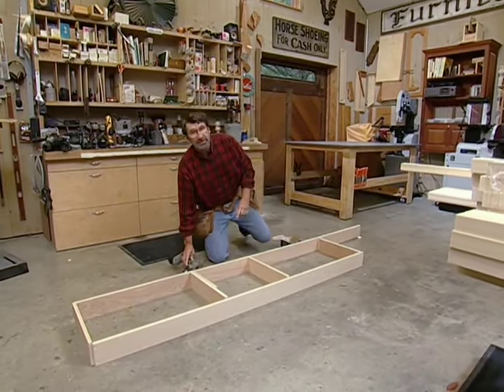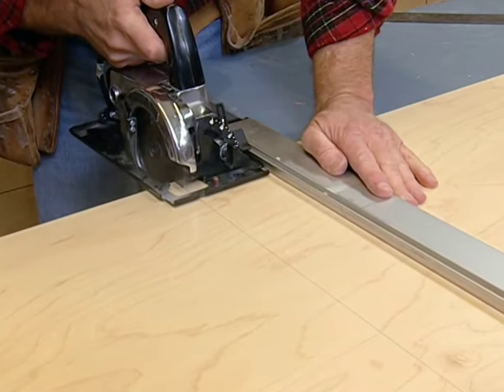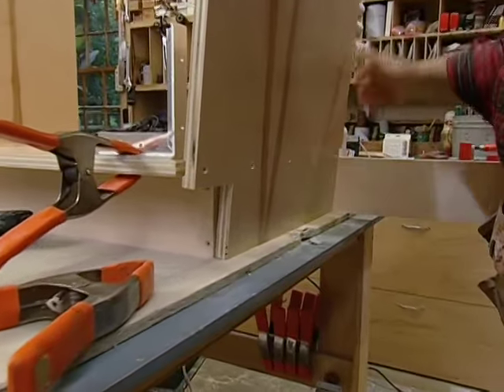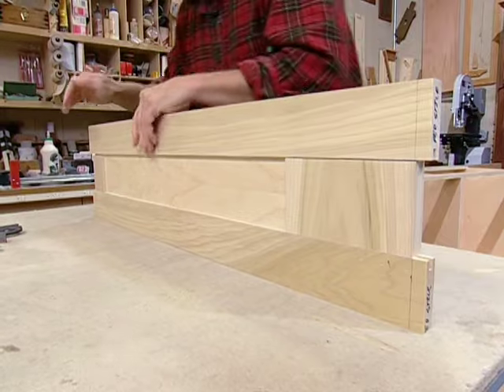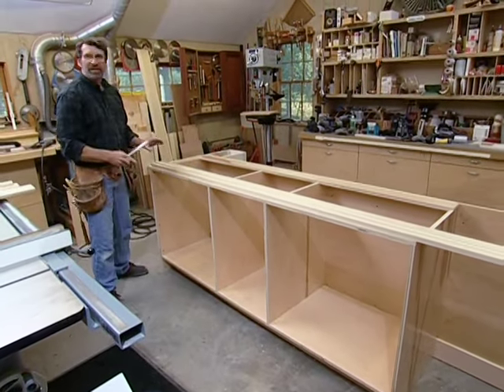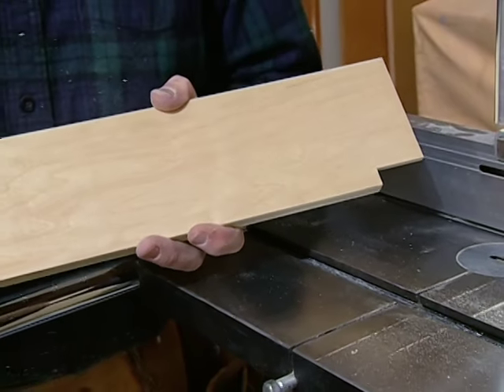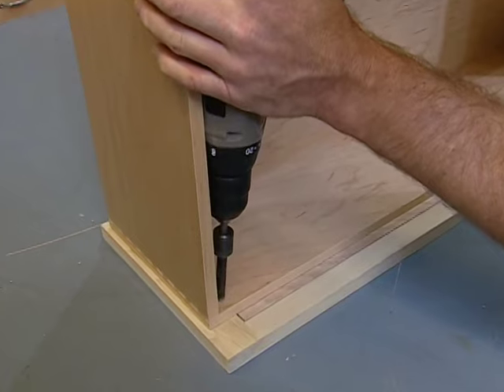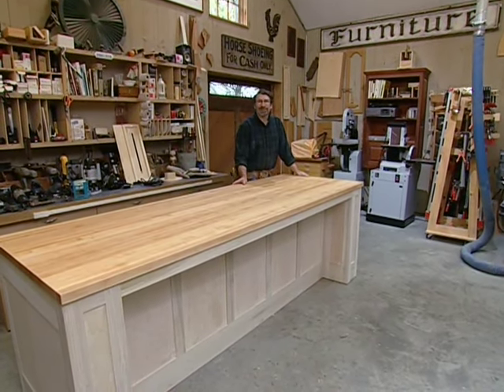Kitchen Island (2) | S17 E11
Largely unknown in grandmother's time, kitchen islands have become indispensable in today's modern home. Used to house sinks, cook tops, storage for pots and pans, recyclables, and barstools, they often become the most valuable work surface in a busy kitchen. Norm builds this one out of poplar and birch plywood for a painted finish and lines it with hard wearing factory-applied finishes intended to give this island a long career of heavy use. Along with the high-tech plywood, Norm uses state of the art drawer slides and period pulls to complete this useful project.